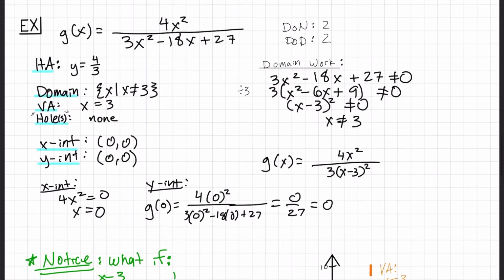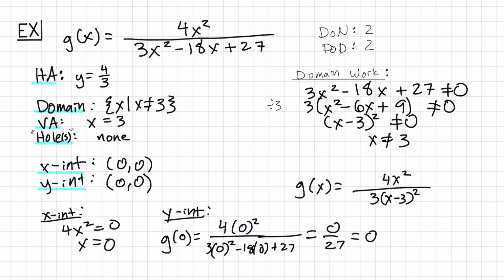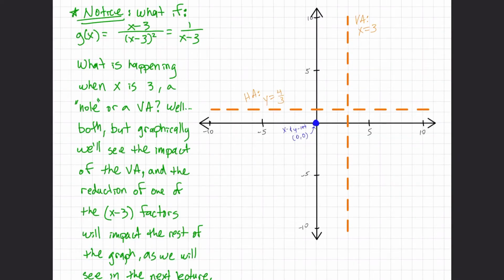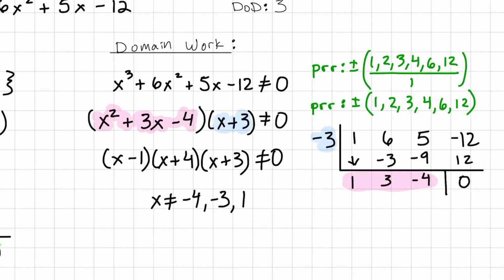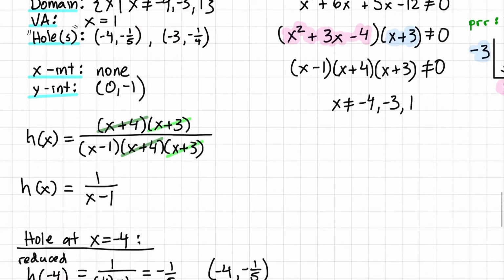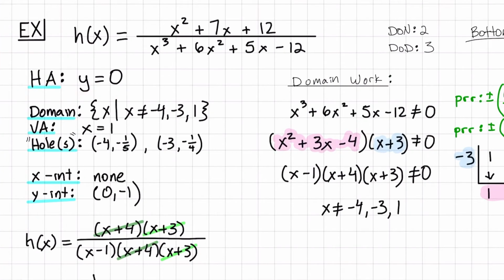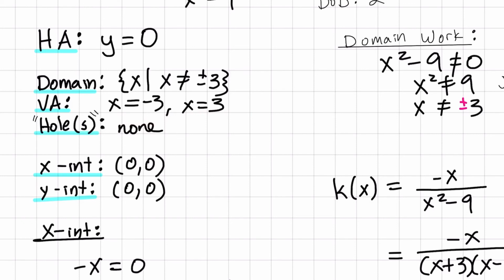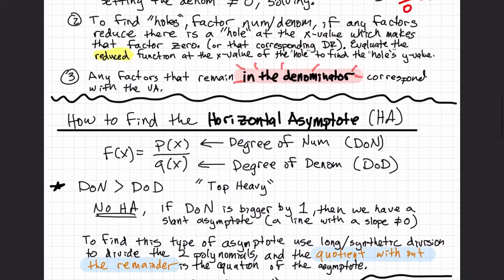Graphing Rational Functions: Asymptotes and Holes Examples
A College Algebra lecture where we look at examples of identifying and graphing the asymptotes and holes of various rational functions.